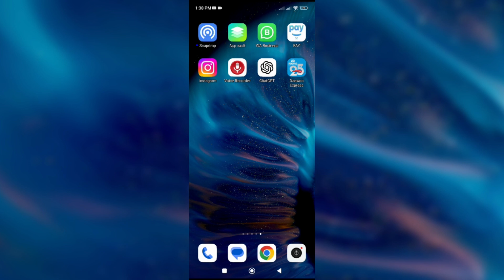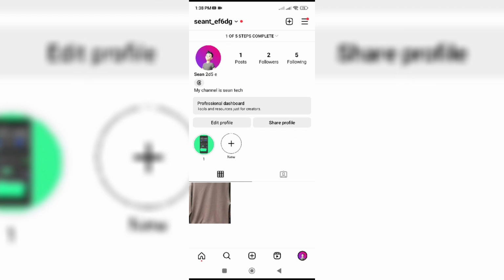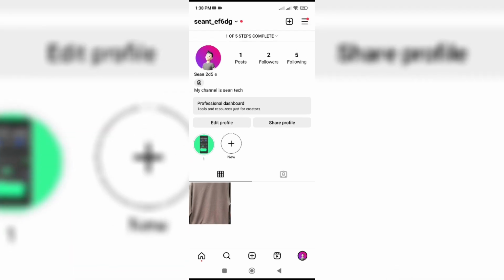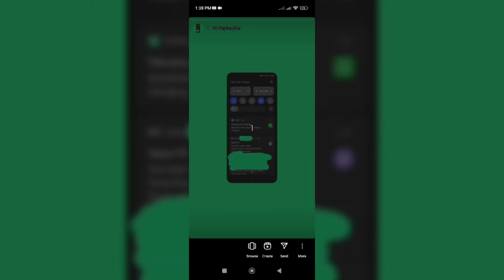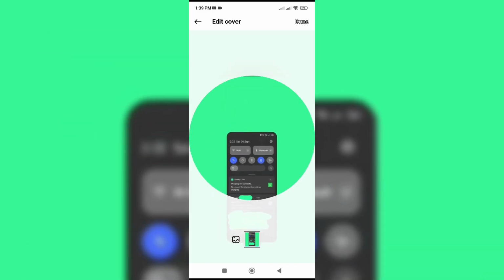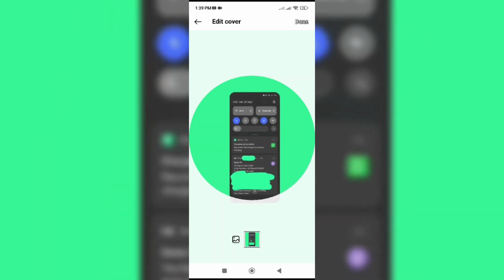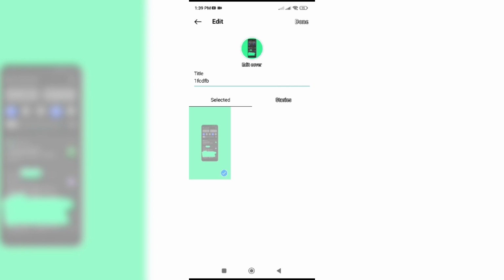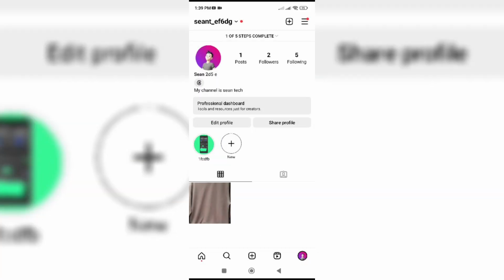How to Add Highlight Cover on Instagram | Add Highlights on Instagram | Make Insta Story Highlights